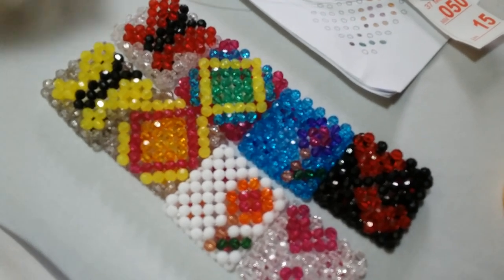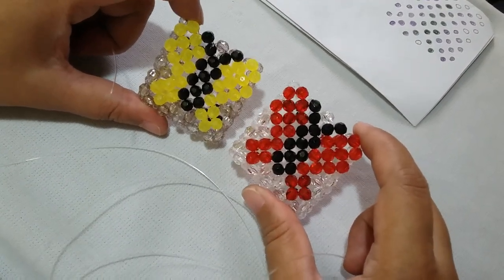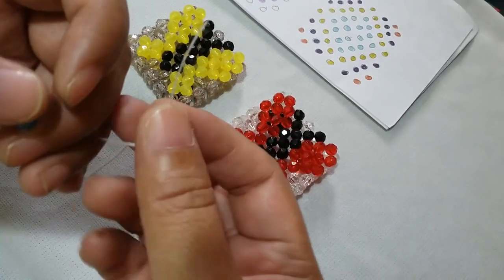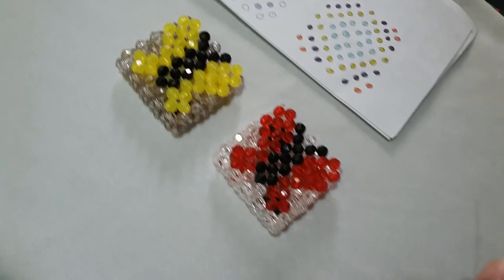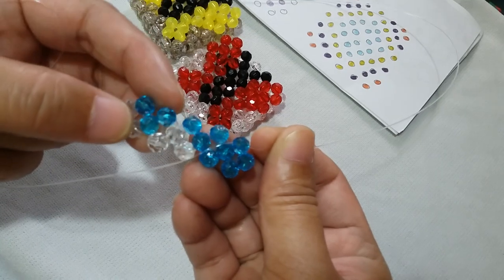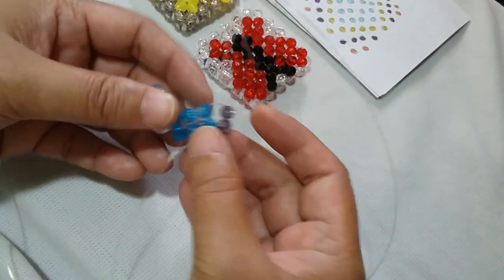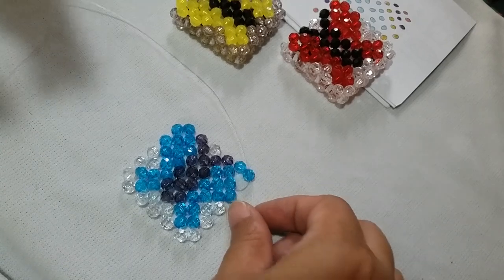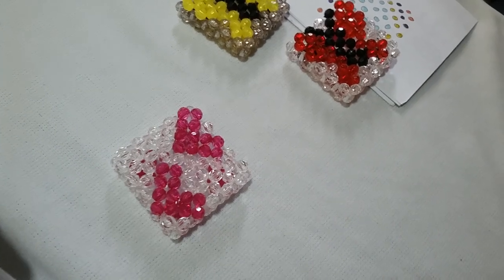How to Bead a Photo Frame Keychain with Butterfly Design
Materials used: Nylon Monoline String 050mm, Acrylic Rough beads 6mm
Suggested String length: 1meter+1arm length

Happy crafting!